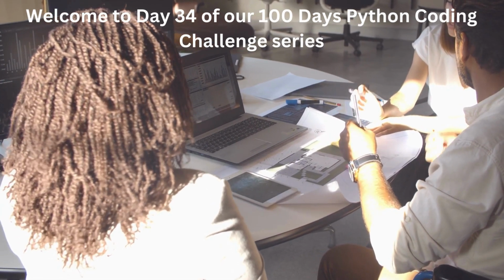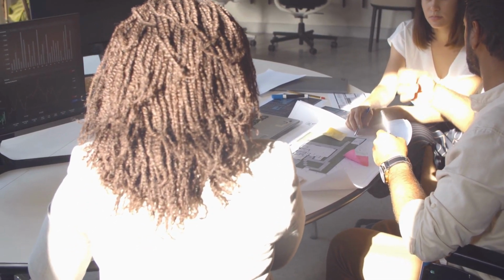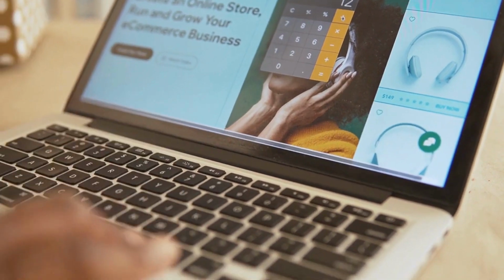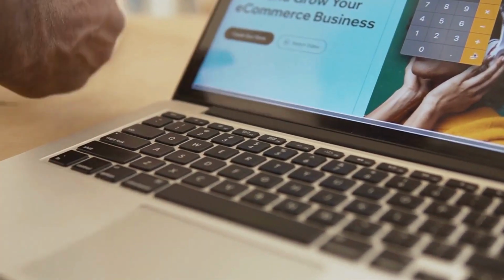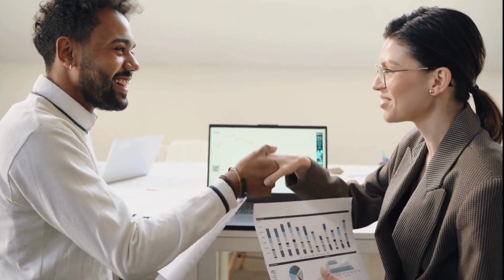Day 34 of 100 Days Python Coding Challenge: Recursive Sum of Digits Program| Creative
Welcome to Day 34 of our 100 Days Python Coding Challenge series! Today, we're tackling a practical coding problem: writing a program to recursively compute the sum of all the digits in a given number B. Watch as we dive into the Python code, explain the logic behind recursion, and demonstrate how to implement the solution step-by-step.
Write a program to recursively compute the sum of all the digits in the given number B Input: The input will be a single line containing a positive integer B Output: The output should be a single line containing the sum of all the digits in the number